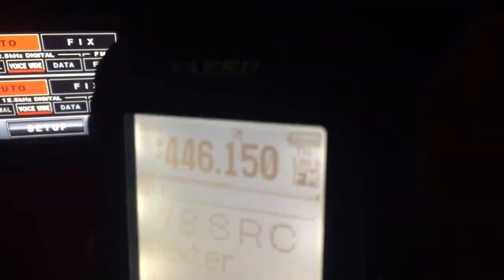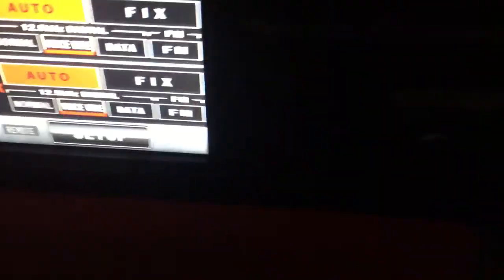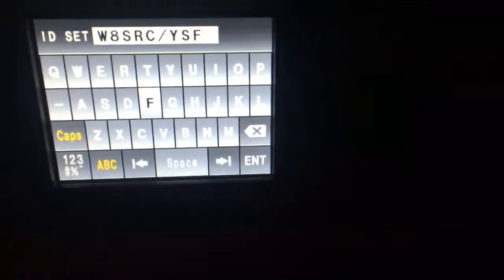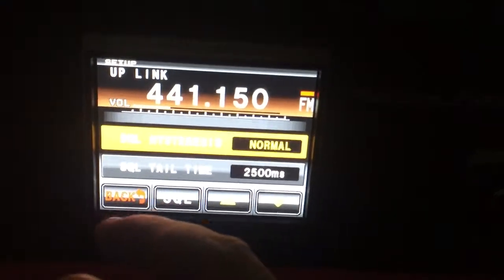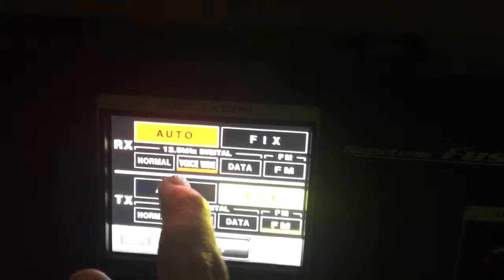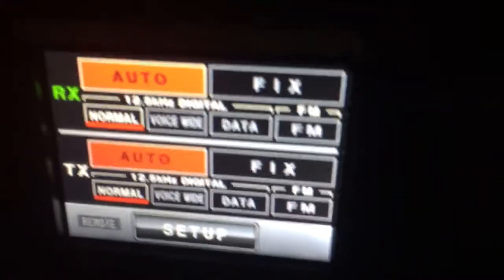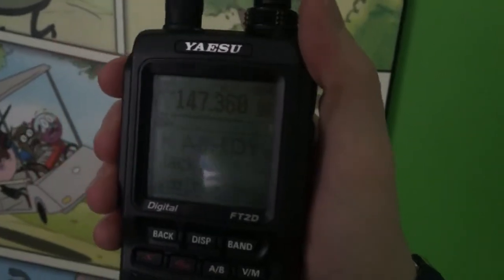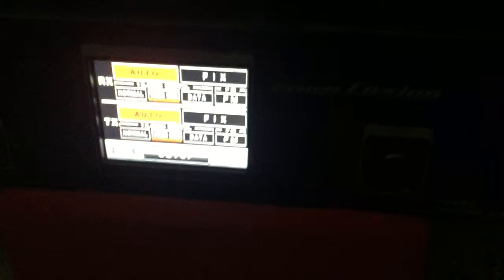An In-Depth Look at the Yaesu DR-1X System Fusion Repeater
This is an in-depth overview of the W8SRC Yaesu System Fusion repeater with a DR-1X, using a Yaesu FT2DR handheld System Fusion radio.